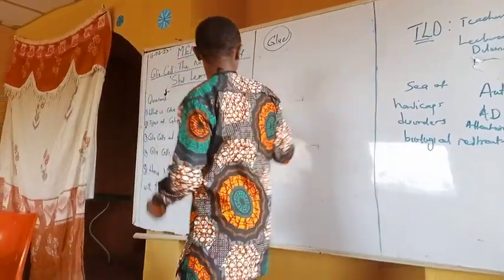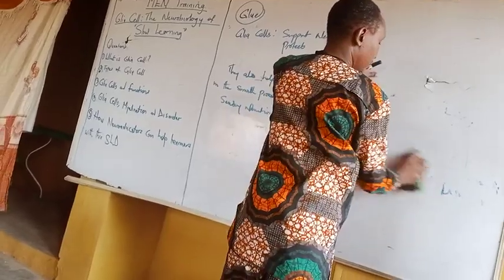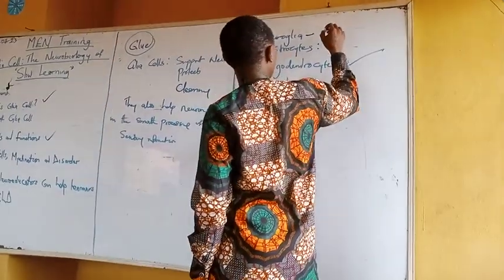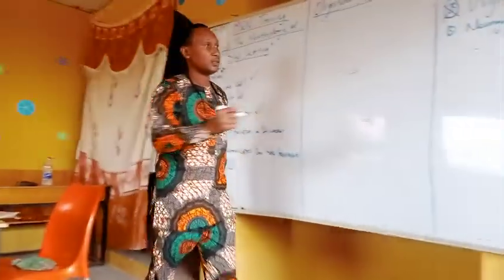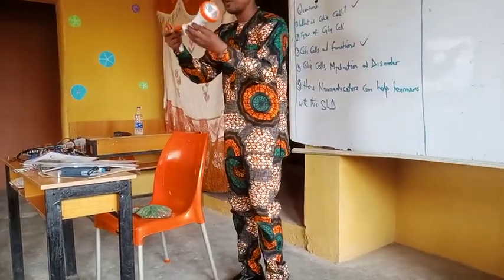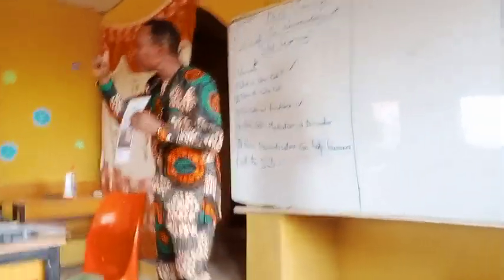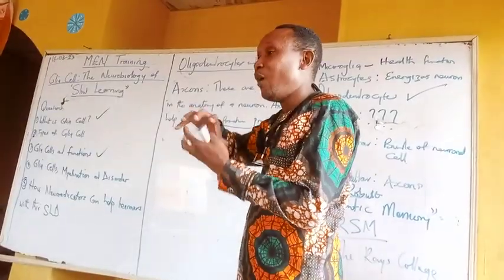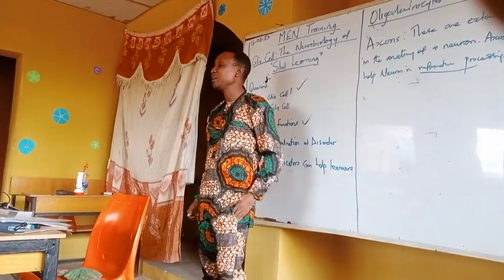SLOW LEARNER: HOW TO HELP LEARNERS WITH THIS LEARNING DISABILITY (3)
This is  a video about Slow Learning, Slow Learners and Learning Disabilities(LD) and Specific Learning Disorders (SLD); the likes of Dyslexia, Dyscalculia, ADHD, Down Syndrome and Autism Spectrum Disorder, etc.

 It centres around the Neuroscience of Marriage Success.

Also, the following are connected to it:
What is the advantage of Dyslexia?
What are Dyslexic soft skills?
What are the advantages of Dyslexic children?
What are Dyslexic mind strengths?
What is Dyslexic advantage summary?
Dyslexia advantages and disadvantages
Famous dyslexics
What jobs are Dyslexic good at?
Dyslexia strengths and weaknesses
What is the meaning of Educational Neuroscience?
What is Educational Neuroscience?
Dyslexia symptoms
Dyslexia symptoms in children
Dyslexic people
Dyscalculia symptoms
Dyscalculia in adults
Dyscalculia cure
Math learning disability
Dyscalculia simulation
Dyscalculia teaching strategies
ADHD
ADD
Common learning disabilities
Specific learning disabilities
Learning disability
Learning disability treatment
Learning disability in children
Learning disorder treatment
Slow Learners
Slow Learner
What's Dyslexia and Dyscalculia?
Dyslexia
How is Neuroscience related to Education?
What is the major goal of Educational Neuroscience?
What are the symptoms of Dyslexia?
Autism in Children
Autism
ASD
Asperger's syndrome and treatment
Down syndrome in Children
What are the symptoms of Dyscalculia?
What are the 4 pillars of Educational Neuroscience?
Neuroscience and Education: from research to practice.

Join our "Learning Disorders Clinic" if you any have any questions regarding Dyslexia, Dyscalculia, ADHD and other Educational Challenges:

Comments and share please.

The contents in this Educational Neuroscience video is just to provide insights on Educational Learning Disorders/Disabilities; it is not meant to replace a medical professional, clinical psychologist, and other experts in the Learning Disorders/Disabilities fields!!!